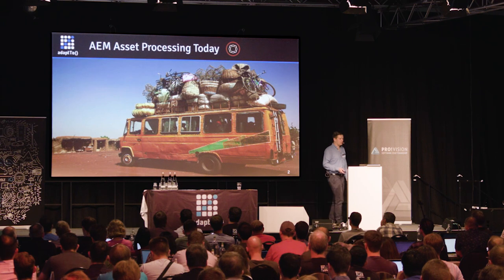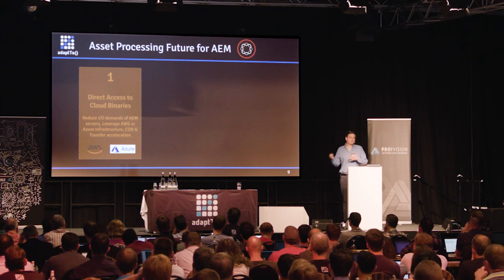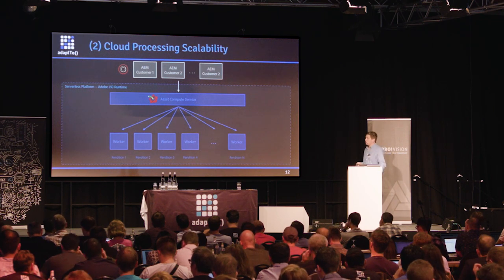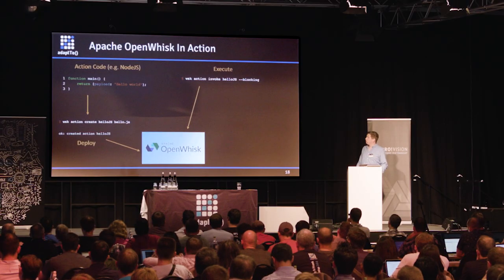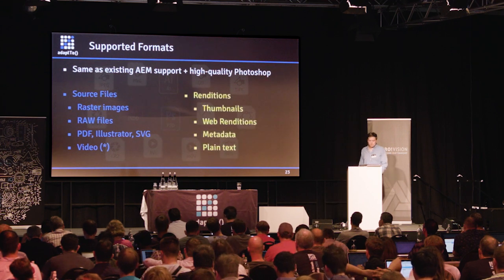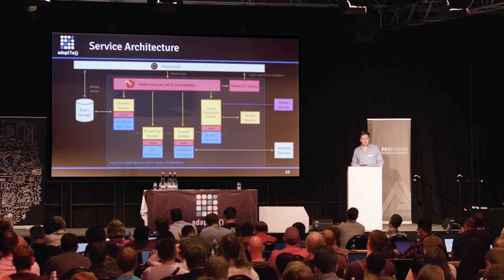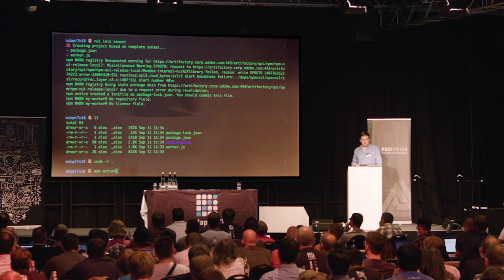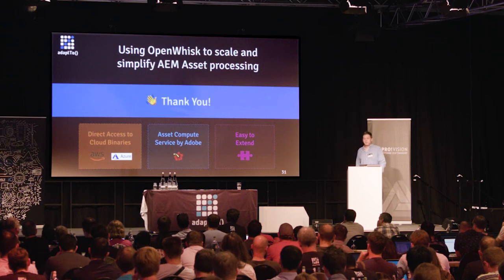Using OpenWhisk to scale and simplify AEM Asset processing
- Alexander Klimetschek, Adobe

Asset computing in AEM using embedded workflows requires vertical scaling of network, I/O and CPU power. Developing even simple workflow customizations forces the developer into Maven projects, OSGi bundles and the search for rare Java libraries handling the feature efficiently in the JVM, or requires use of command line applications installed next to AEM, which are hard to manage and compete for resources.

In this talk we start the asset computing challenge for an Apache Sling & Oak based application from scratch. With serverless computing using Apache OpenWhisk offered by Adobe I/O Runtime we can break today's limitations. OpenWhisk is massively scalable and makes writing custom extensions extremely simple (live coding!).

Finally, Adobe I/O Runtime unlocks the power of Adobe's advanced rendering technologies like Photoshop and the magic of Sensei intelligence for experience workflows.